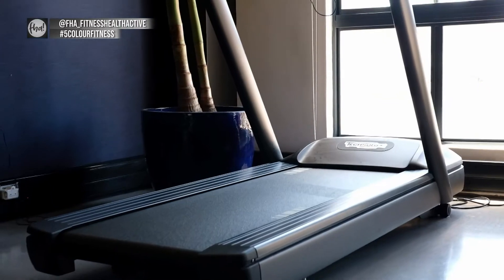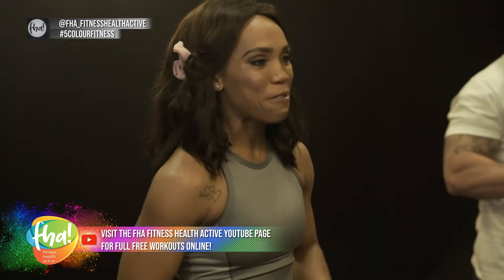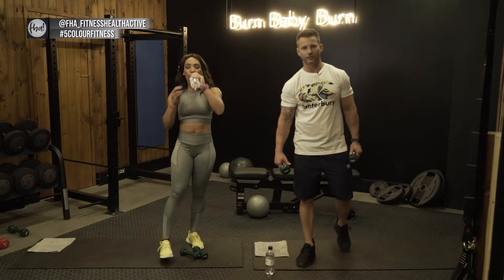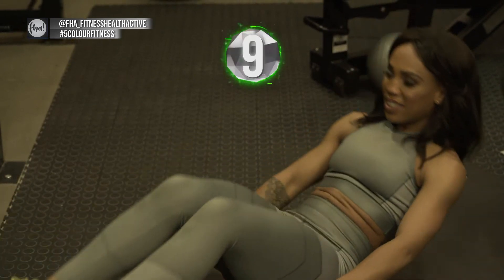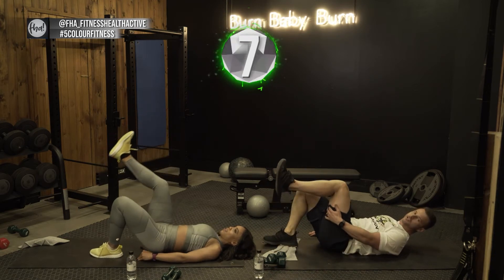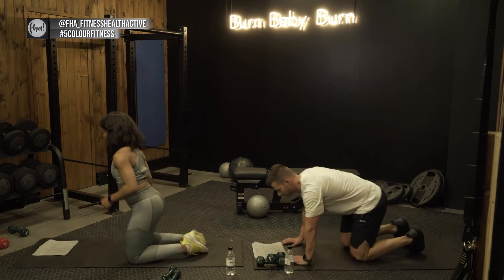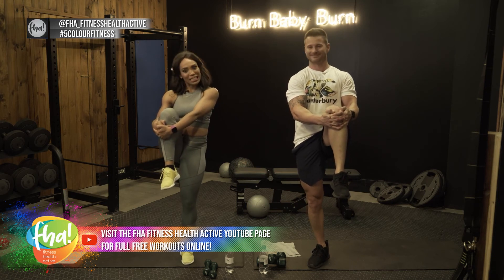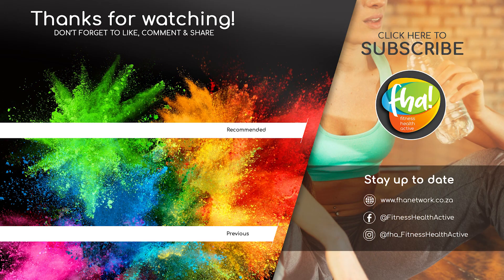20 MINUTE HALF AND HALF FULL BODY WORKOUT | 5 Colour Fitness Season 3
S03E42

20 MINUTE HALF AND HALF: FULL BODY WORKOUT

Enjoy this full-body workout with JP and Vicky - the first part focuses on your upper body, with the second half toning your lower body. It’s a full all-in-one workout!

5 COLOUR FITNESS: AS SEEN ON SUPERSPORT.
Free Workouts uploaded DAILY on our Youtube Page!